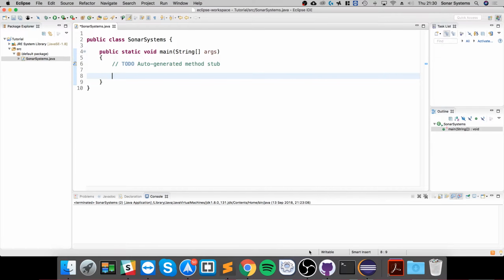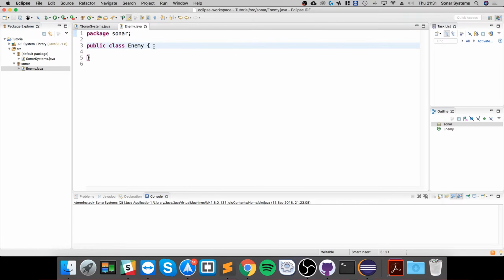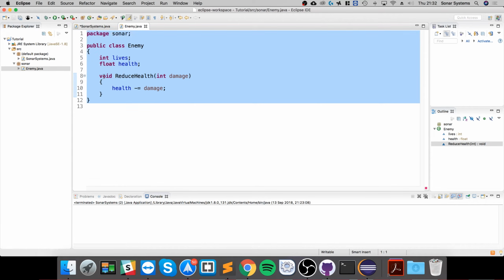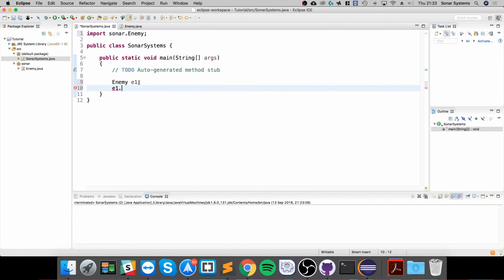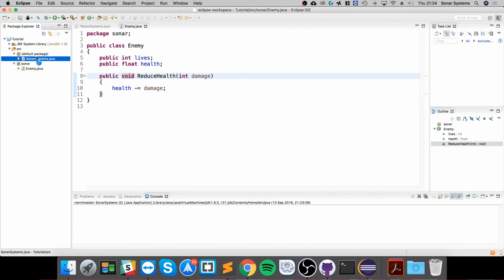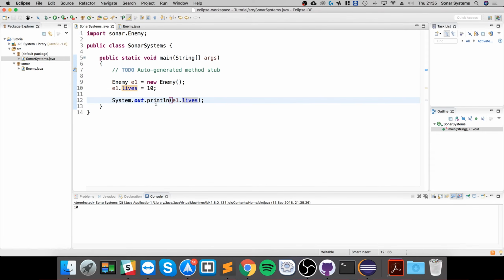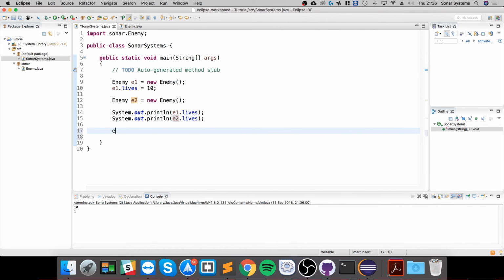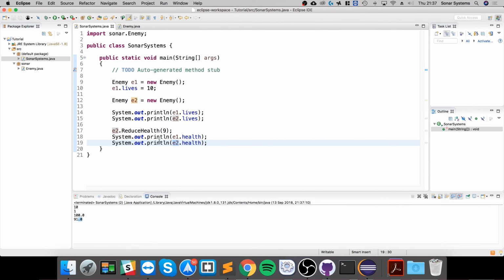Simple Class Example - Java Programming